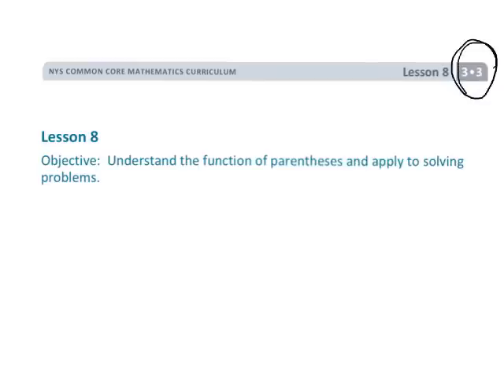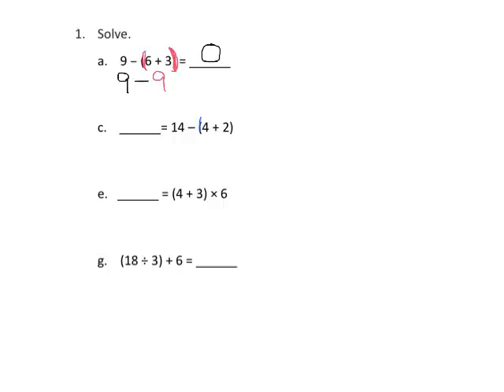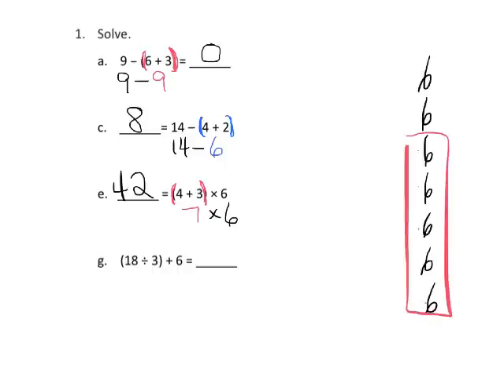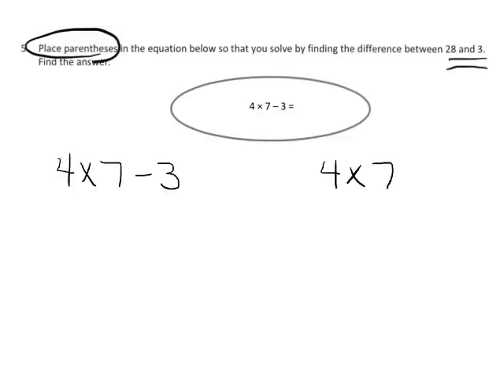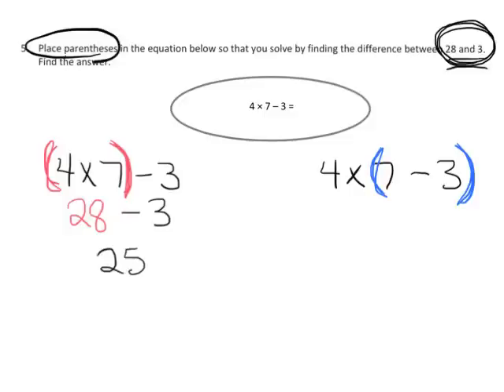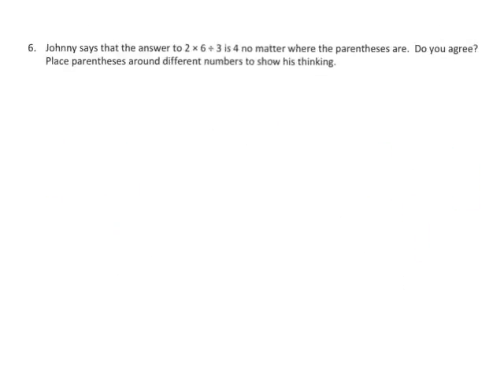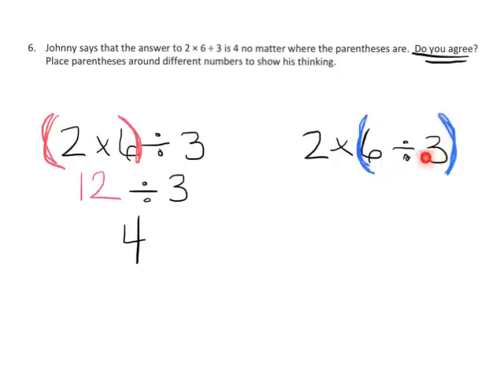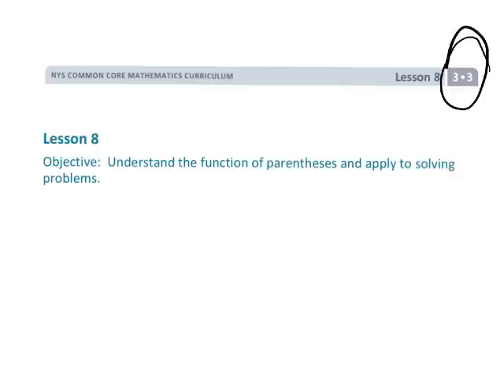EngageNY Grade 3 Module 3 Lesson 8